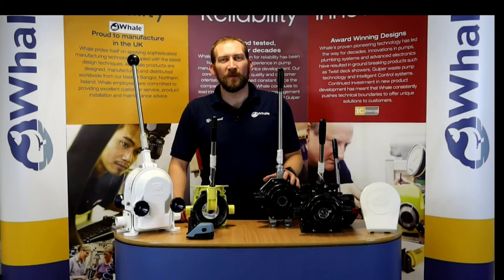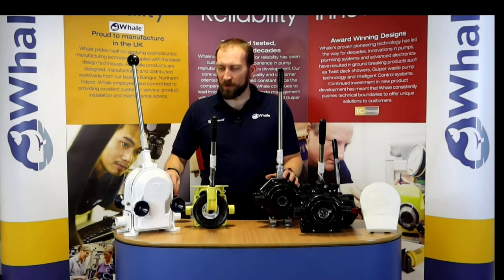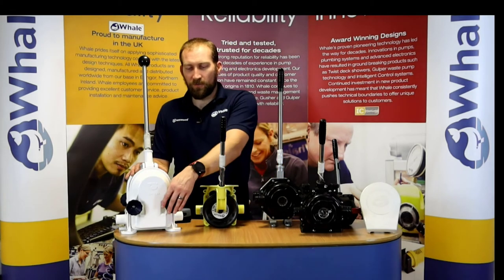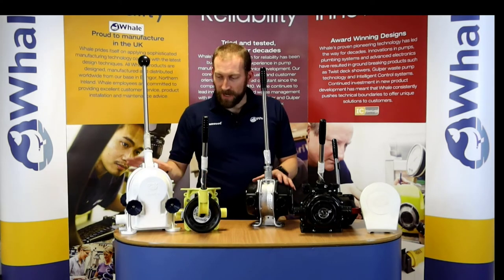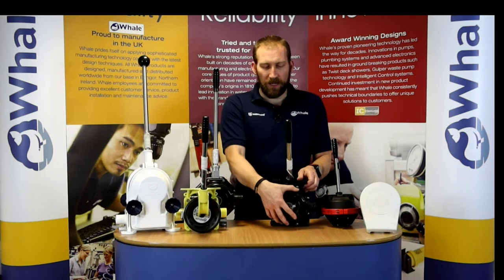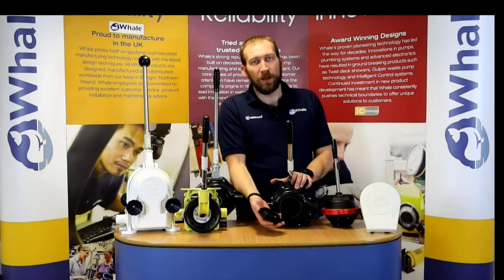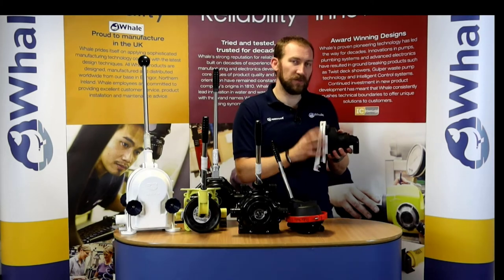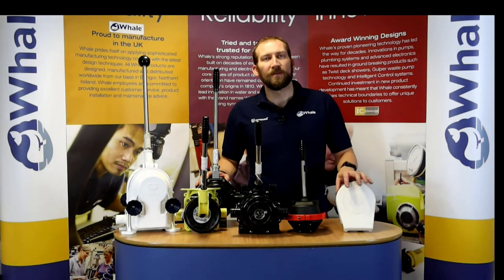Whale manual bilge pumps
Overview of the range of whale manual bilgepumps